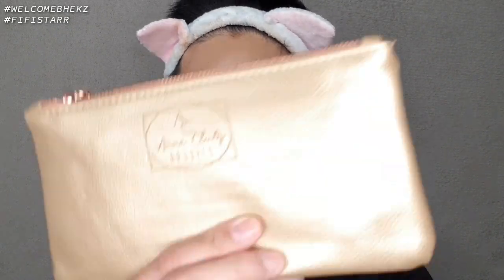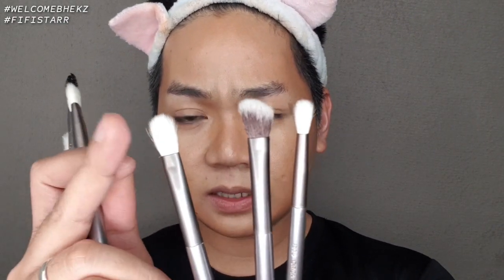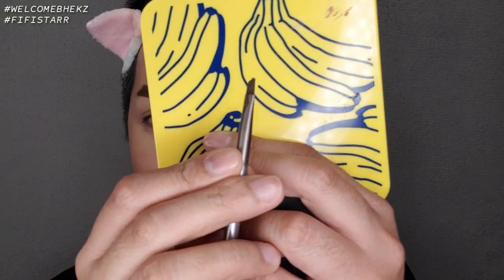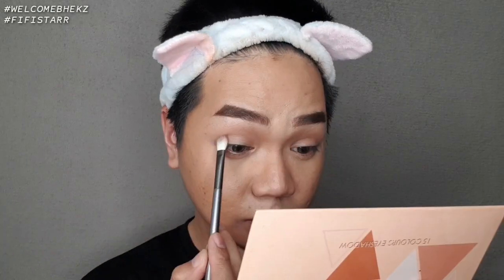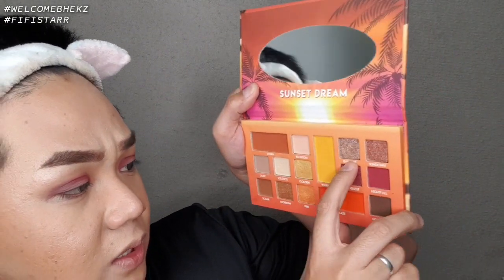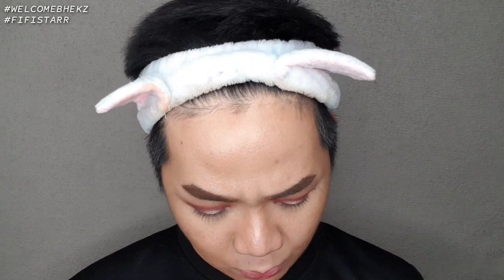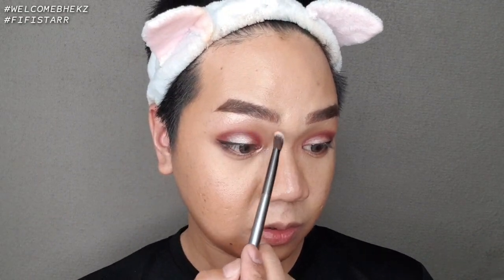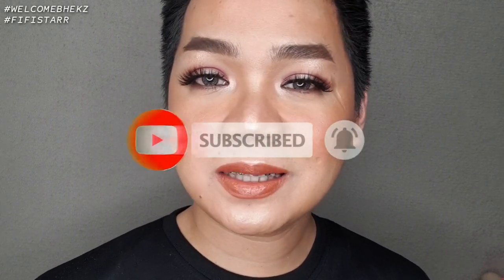Anne clutz Eye Essential Brush set Review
Eye Essentials brushes bet na bet & i tried to follow a Anne Clutz makeup tutorial + SHOUT OUT

Products used:
BASE:EVERBILENA ALLDAY LIQUID FOUNDATION(ORIENTAL)
CONCEALER:CARELINE PIMPLE CONCEALER(NATURAL)
CONTOUR:BTLA (CONTOUR KIT)
BLUSH:SHAWILL NUDE BLUSH (01)
HIGHLIGHTER:DETAIL MAKEOVER ECRU SQUAD PALETTE
POWDER:NICHIDO FINAL POWDER(IVORY GLOW)
EYEBROW:SACE LADY TINTED BROW GEL(BROWN)
MASCARA:SANSAN THICK LASH MASCARA(BROWN)